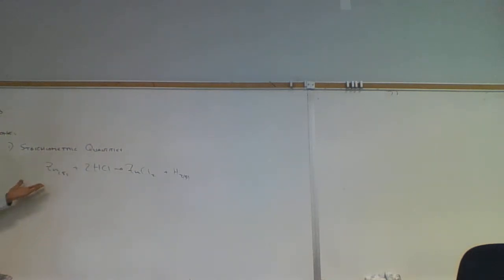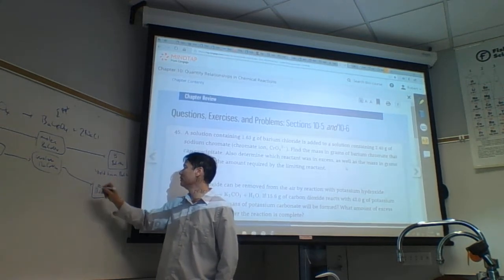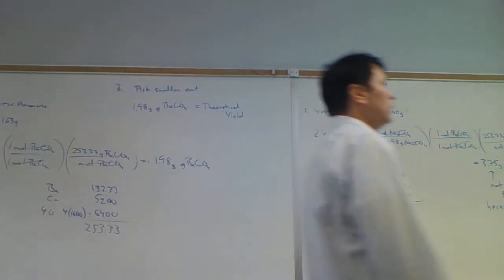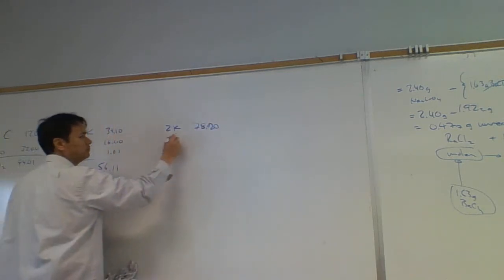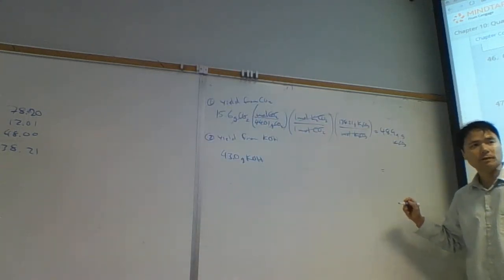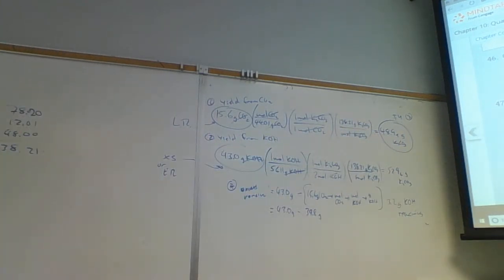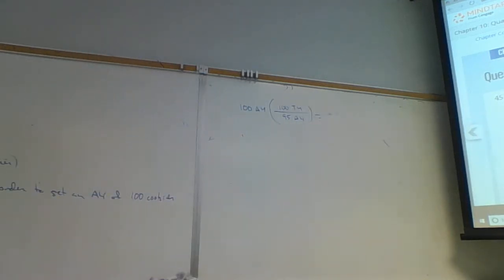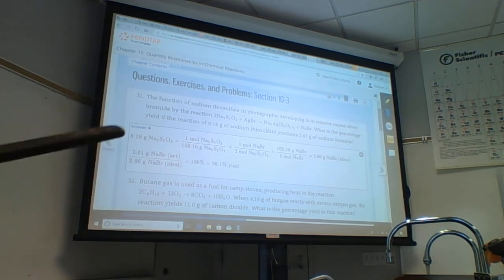Chem 4 1174 102218 A